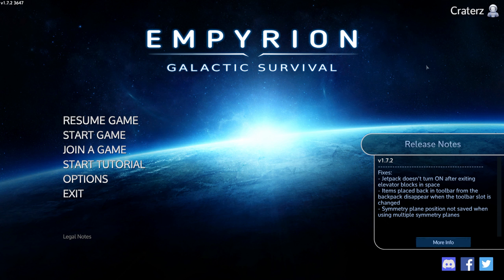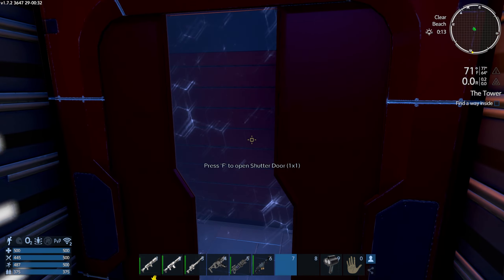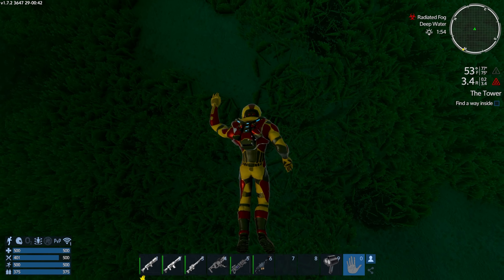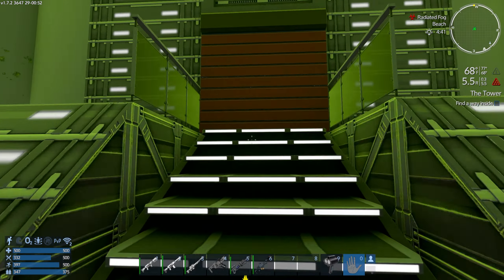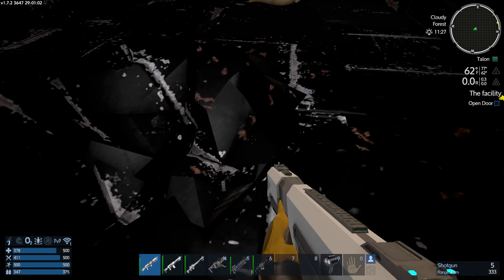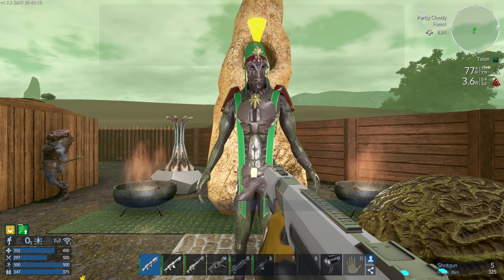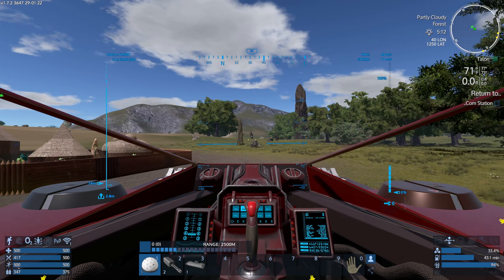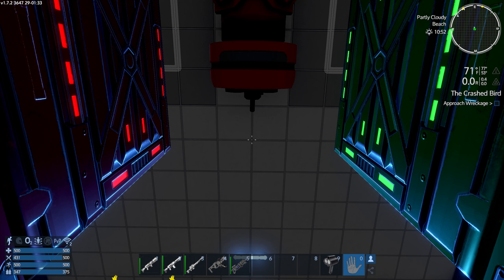We Can Swim? | Empyrion Galactic Survival v1.7.2 | S6 E05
Since when has this been a thing? First, crouch (which I still cannot believe Eleon did this, finally) and now swimming?! Ok then. On with the episode...

We venture forth into a couple of the missions, take a quick look at the UCH Dart (a free-ish SV) and start a plan on obtaining a vehicle to leave this planet.

🎶 Music & Chapters:
"Orange Blanket" by Jingle Punks